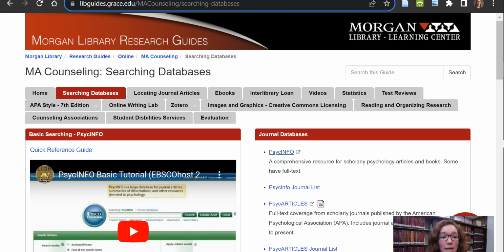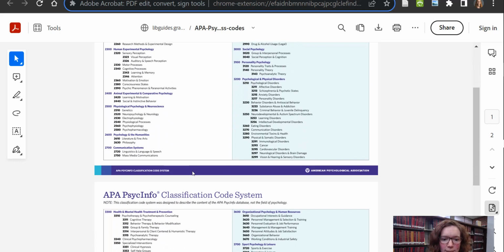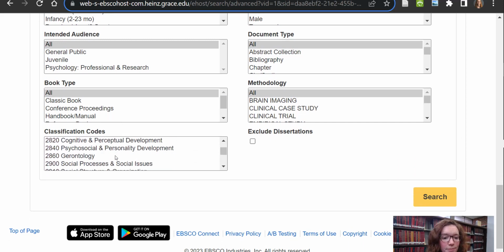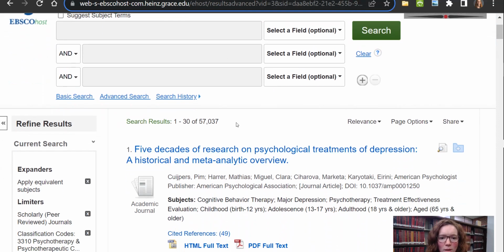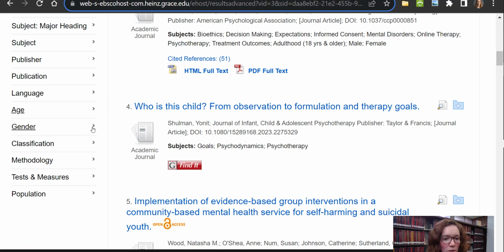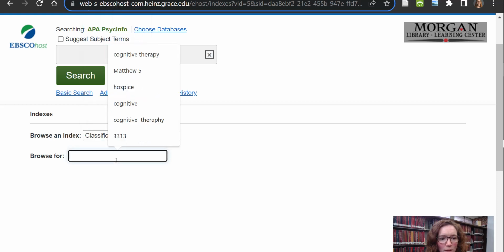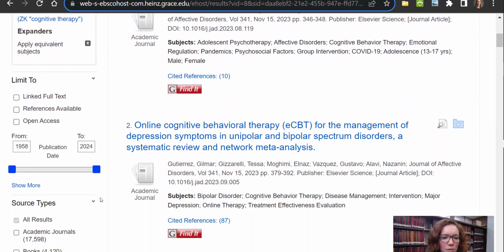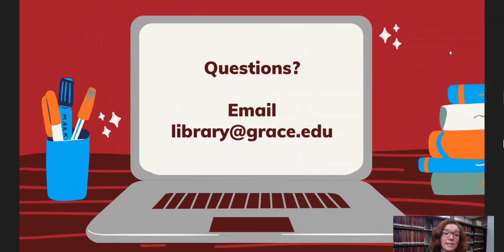PsycInfo Classification Codes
This screencast overviews how to use classification codes in PsycInfo's advanced search. Find articles about a primary subject.